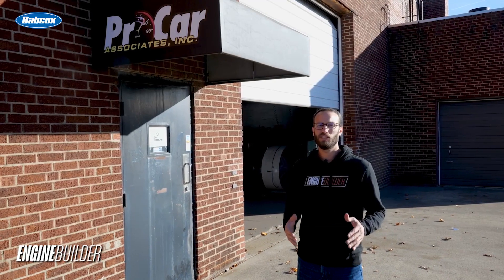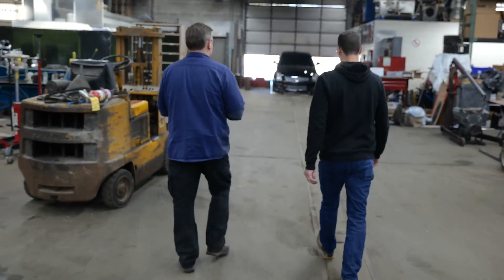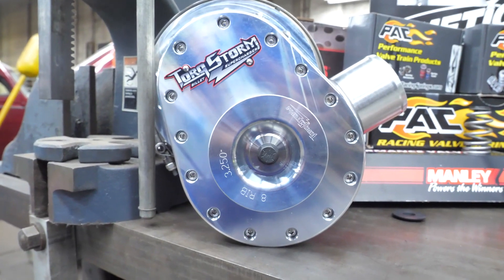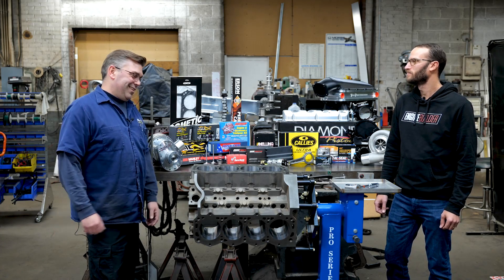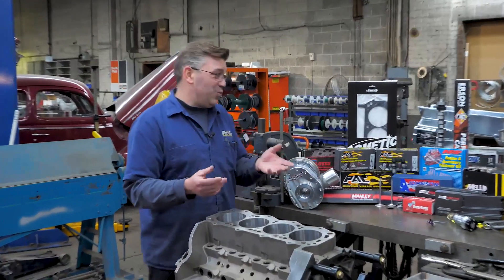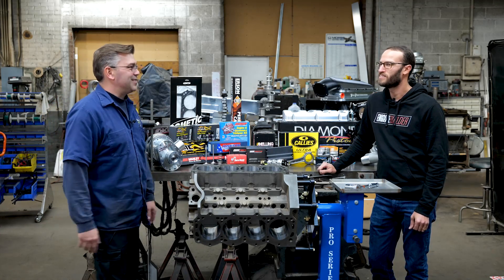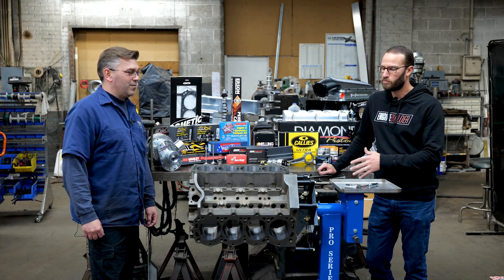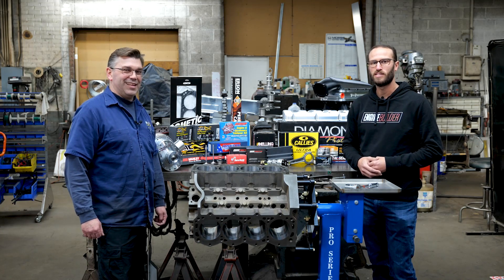Dream Engine Giveaway Ep. 1 – The Parts for our Twin-Supercharged Small Block Ford Build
We've been teasing it for a while, but our Dream Engine Giveaway build is finally underway. We visit with Pro Car Associates and owner Chris Wright to work out the details of our supercharged small block Ford build. Just take a look at all these quality parts going in and on this engine!
Make sure you enter to win this small block Ford
Component Partners
@worldproducts598 Man'OWar 351 block
@calliesperformance crank and rods
@DiamondPistons custom pistons
@TotalSeal 1.0mm, 1.0mm, 2.0mm ring set
Pro-Filer cylinder heads
@TorqStorm twin supercharger kit
ARP Hardware
Erson camshaft
Dura-Bond cam bearings
Harland Sharp rockers
@ManleyPerformance valves
PAC springs
Johnson lifters
@trendperformance7236  pushrods
@CometicGasket MLX head gaskets
@MellingEngineParts oil pump
@aviaidoilsystems4628 oil pan
@AMSOILinc oil
@Cloyes01 race billet true roller timing set
@HolleyPerformance Terminator EFI, Smart Coils, Hi-Ram intake, fuel injectors, and ignition
@TickPerformance intercooler
@TremaniacRacing timing cover and valve covers
@fluidampr damper